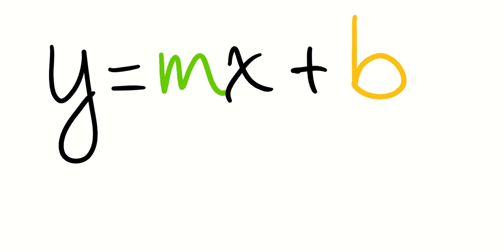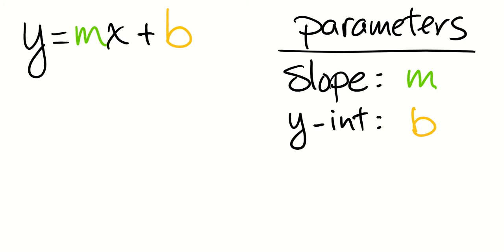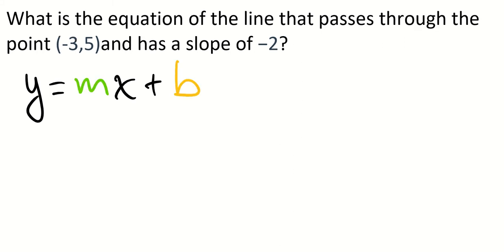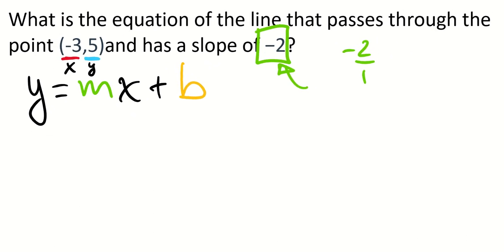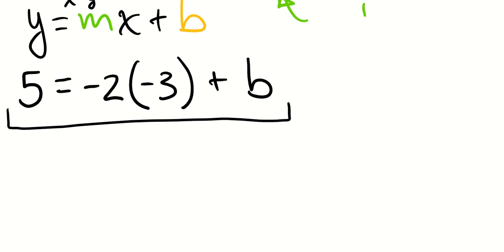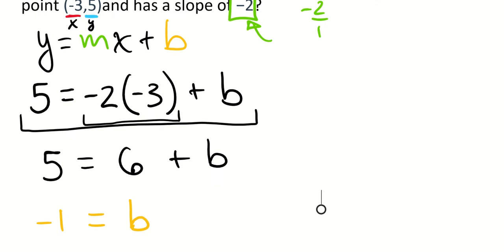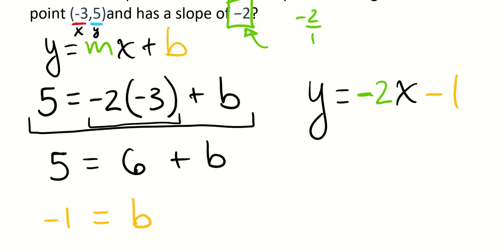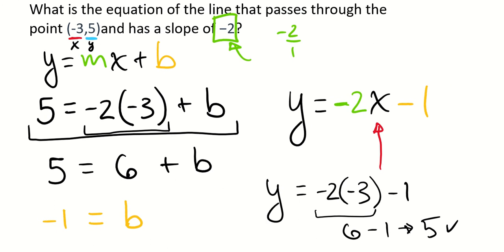find the equation of a line when given a point and slope